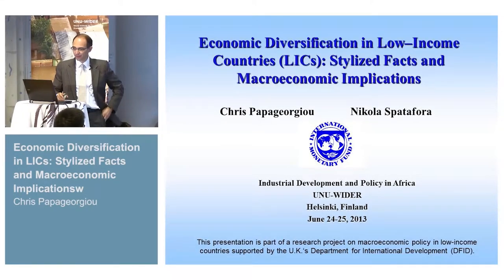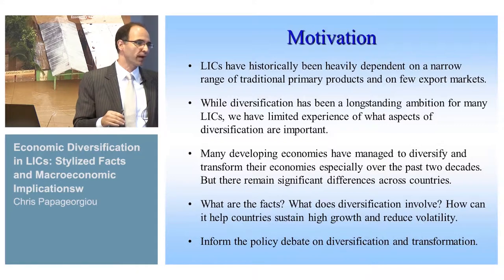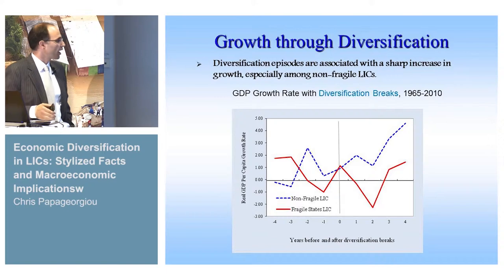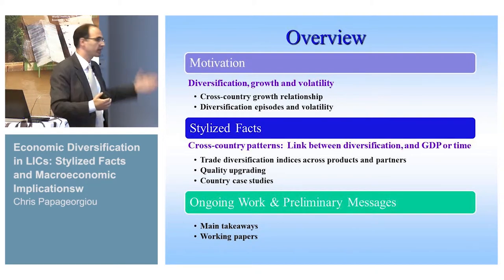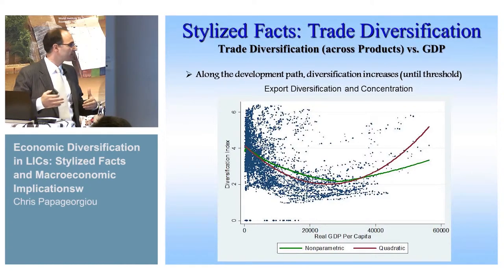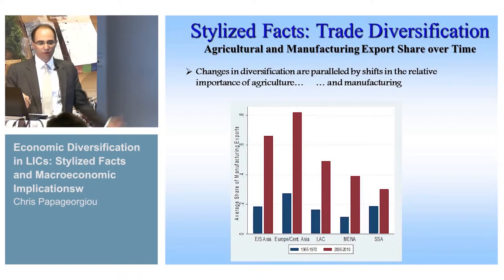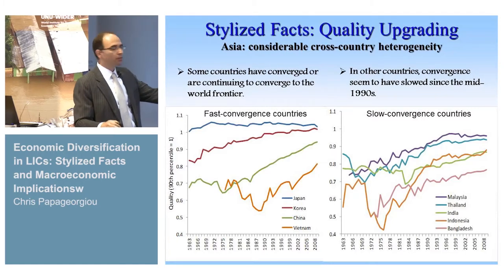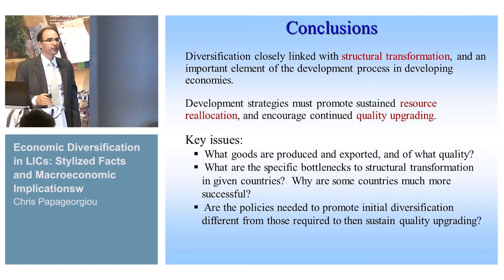L2C Conference - Industrialization and the macroeconomy 1/4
Chris Papageorgiou: Economic Diversification in LICs: Stylized Facts and Macroeconomic Implications